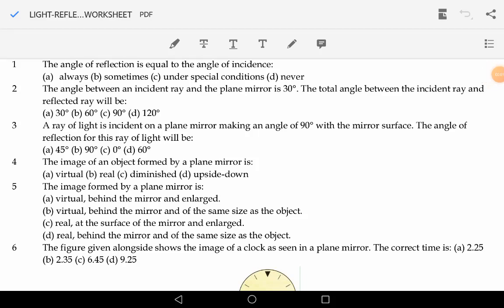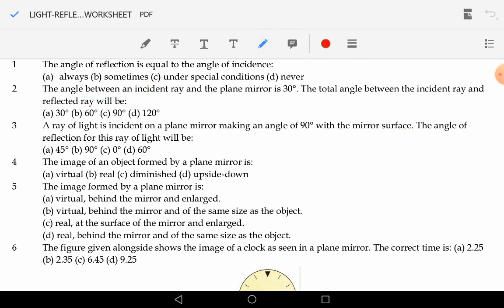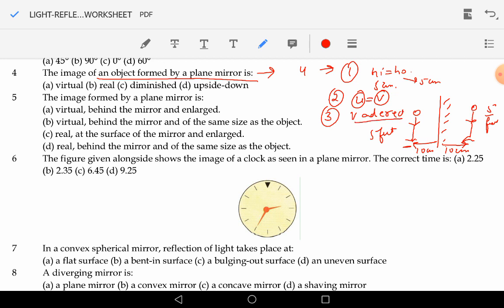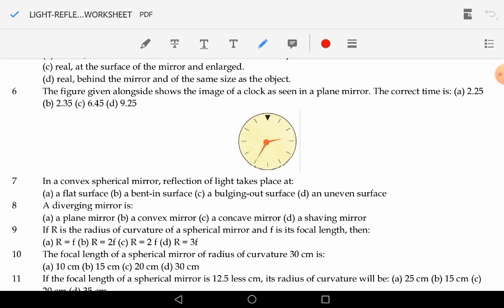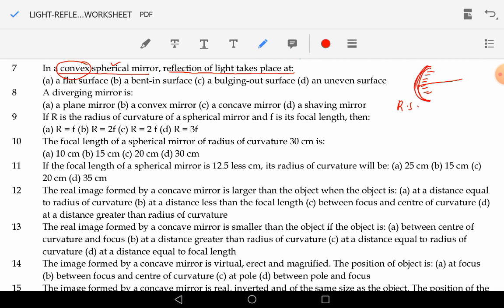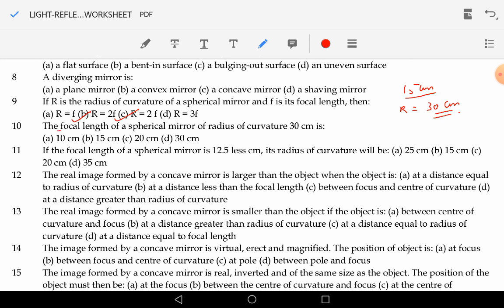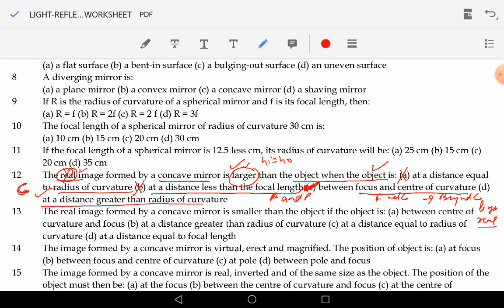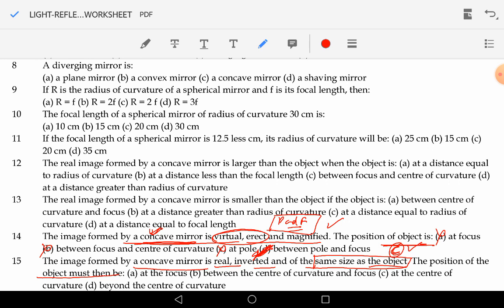LIGHT-REFLECTION PART 1 QUICK REVISION, CBSE TERM 1 EXAMS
What is Reflection of Light? When a ray of light falls on any object (polished, smooth, shiny object), light from that object bounces back those rays of light to our eyes and this is known as “Reflection” or “Reflection of Light”. This phenomenon is what enables us to look at the world around us based.

An image formed by a plane mirror has the following characteristics:

Virtual and erect.

Behind the mirror.

The size of the image is equal to the size of the object.

Laterally inverted image (image of the left side visible on the right side).

A spherical mirror is a mirror that has the shape of a piece cut out of a spherical surface. There are two types of spherical mirrors: concave and convex mirror.